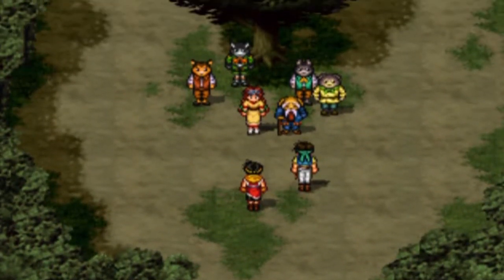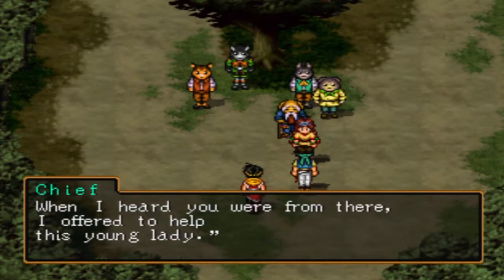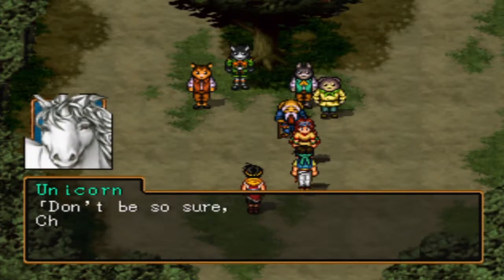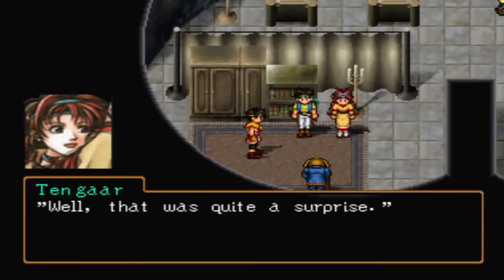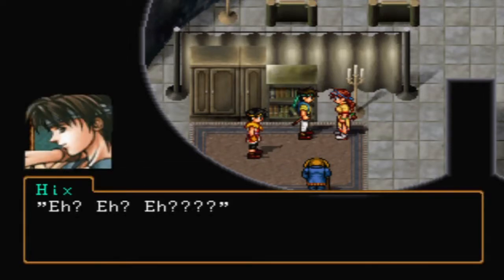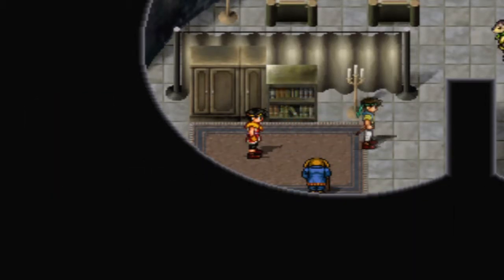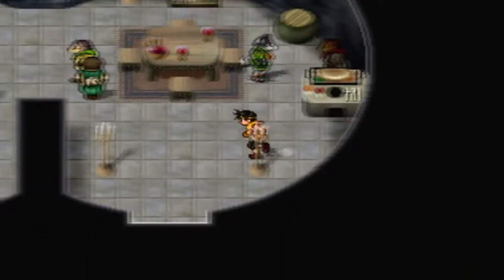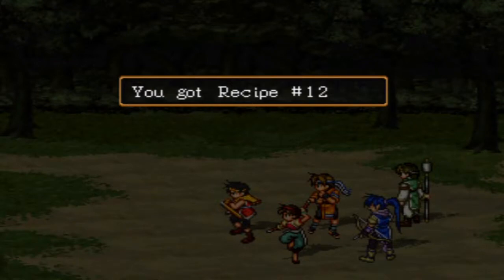Let's Play Suikoden II -- 59) Test of the Noble Warrior and Recipe 12!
Only the second time in my life where a unicorn made me crap my pants. We do get the glitched Recipe #12 because we have not given any glitched recipes (#12, #21, #29, #34, #36) to the cook yet.

Recruits:
Hix: 10:06
Tengaar: 10:10

Collectible Items:
Recipe #12: 10:37